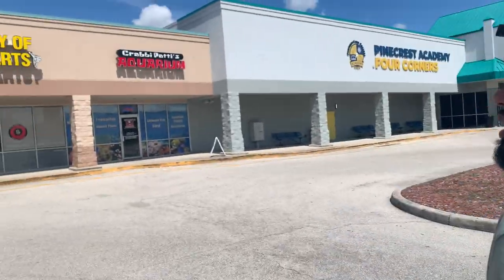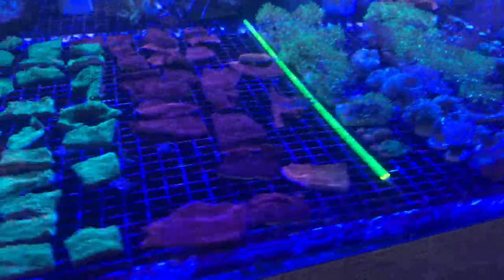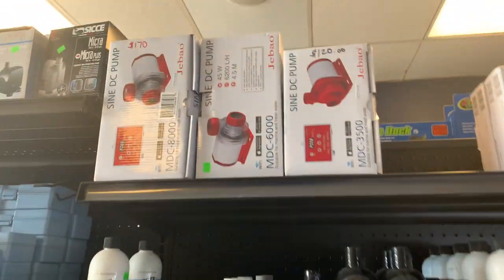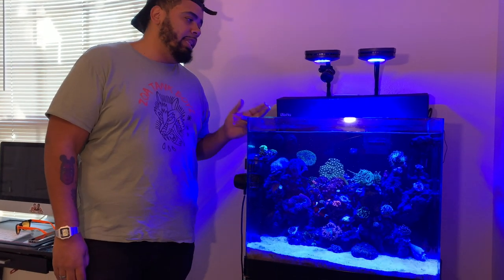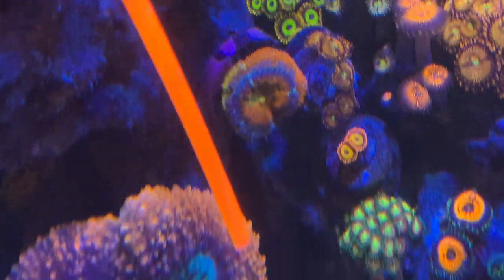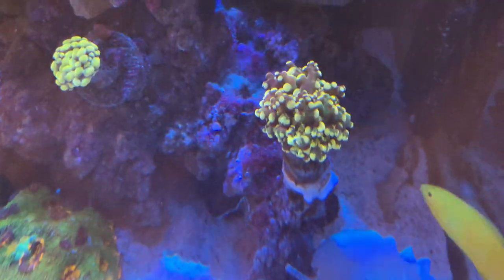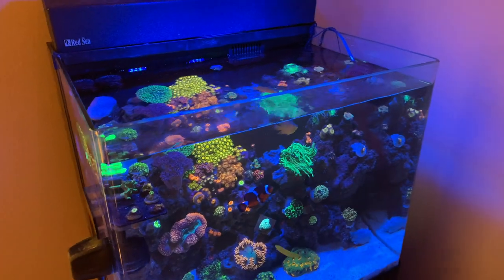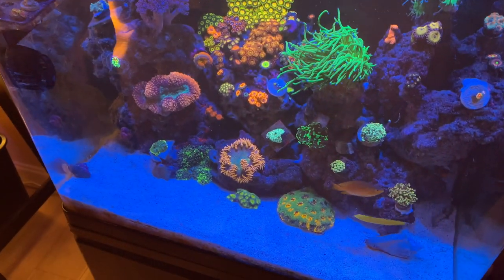Reef Update! Hidden Gems- 30 Gallon- LFS TOUR!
Time to give you an update on Hectors Red Sea 130! 30 gallon! Also an LFS tour of Crabby Patties in Davenport Florida!

Track: Koen Fagen - Fool (feat. Umar)

Liqwyd- Static

Tobjan - Back To Summer